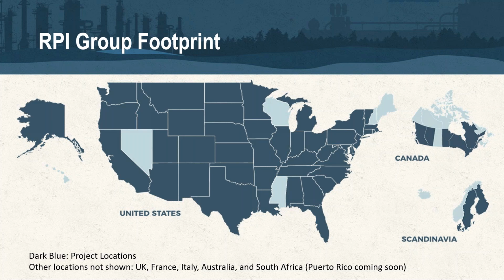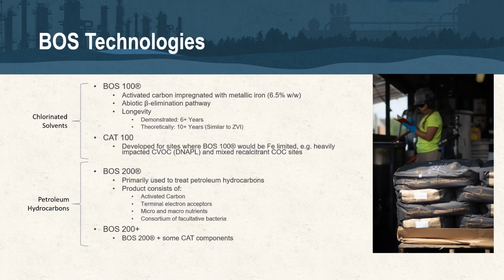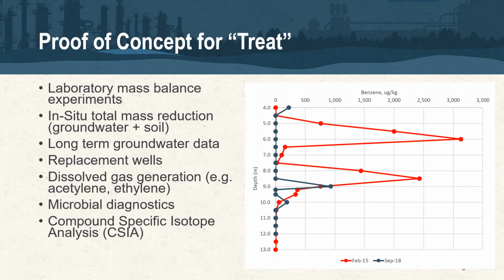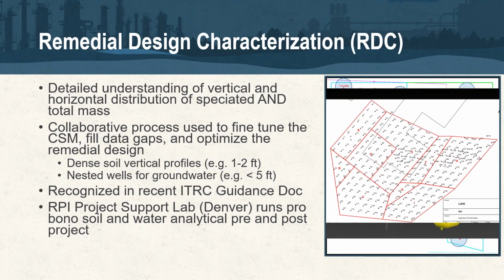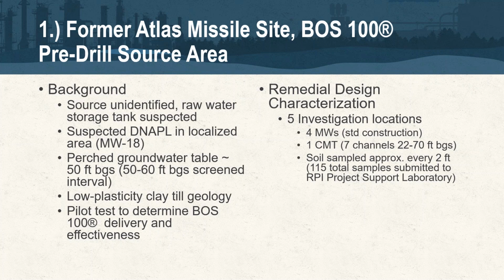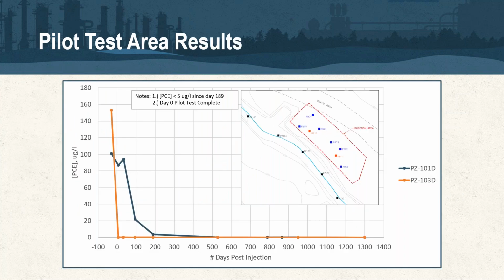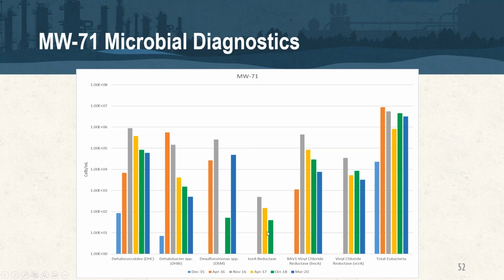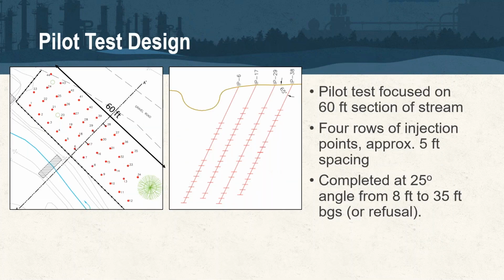Drilling Down on the Trap and Treat® Approach Part 1-Solvent Remediation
This webinar focuses on utilizing the power of activated carbon(AC)-based technologies to accelerate remediation in the subsurface, handle DNAPL sites, manage dilute plumes, and evaluate performance of the installation. Comparisons and performance considerations between commodity and specialized iron amendments will be discussed, notably iron-demand and longevity. Project examples will be used to describe product selection and loading, plus injection techniques.

This training will introduce activated carbon-based technologies that have been utilized for projects in many states and internationally. This class of technologies is increasingly popular  for overburden and bedrock applications, yet design and application of these technologies remain unfamiliar to audiences everywhere, due to their physical properties (slurry). This unit focuses on degradation of Chlorinated Volatile Organic Compounds (CVOCs) using food-grade, virgin AC impregnated with metallic iron. This unique combination leverages the properties of both AC and iron, creating a synergistic effect in the subsurface- rapidly destroying DNAPL, managing plumes, and providing immediate and lasting contaminant trapping and treatment. Discussion of groundwater geochemistry will be expounded upon, since these reagents work irrespective of pH, ORP, etc.

NJSRLB Continuing Education Credits Pending